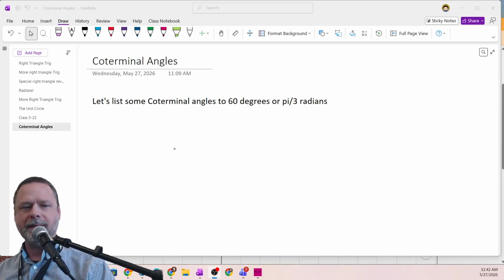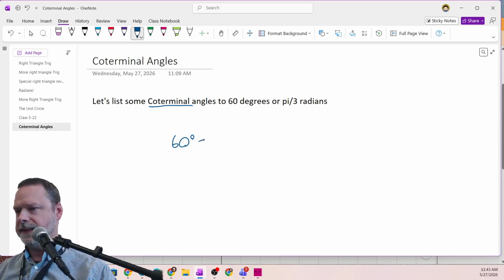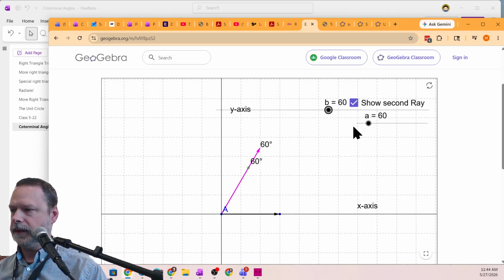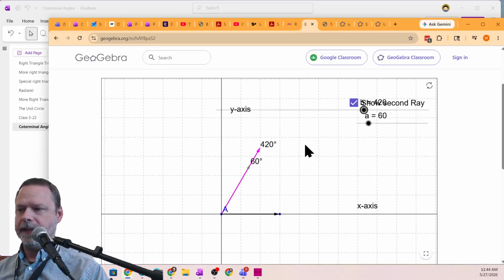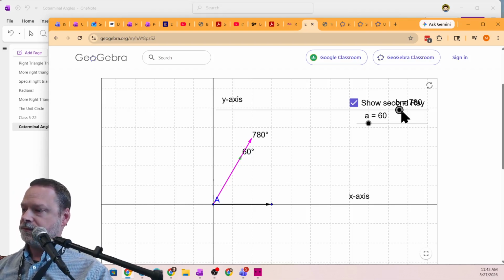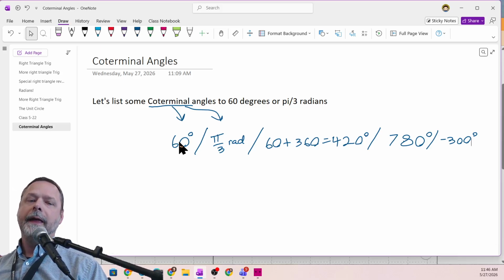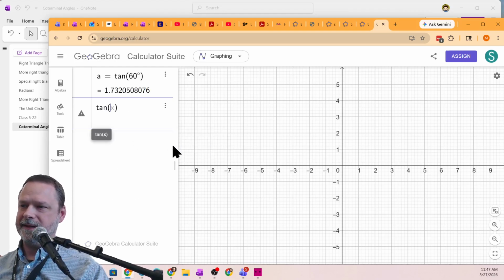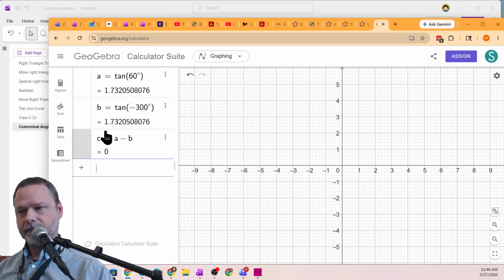Coterminal Angles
Here we will define and find some coterminal angles.